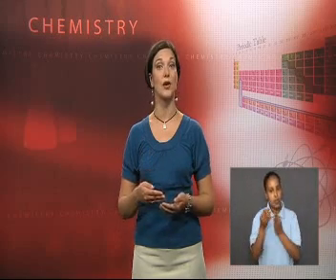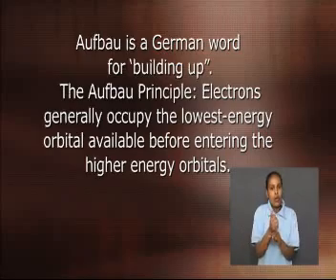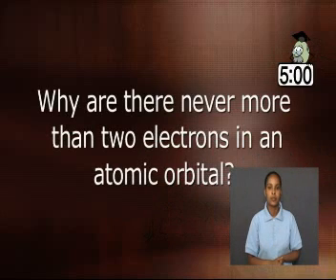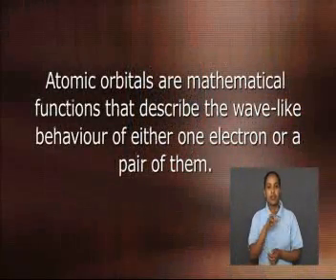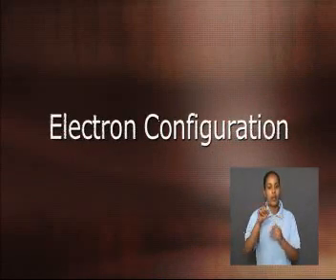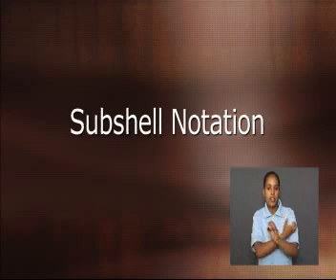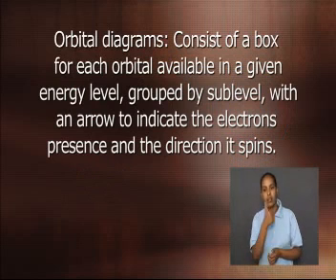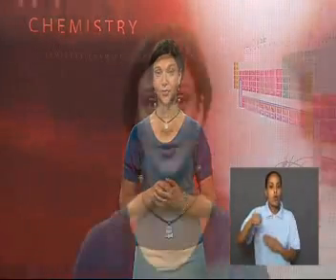chem 11 o2 20